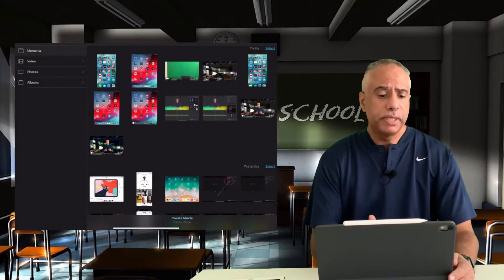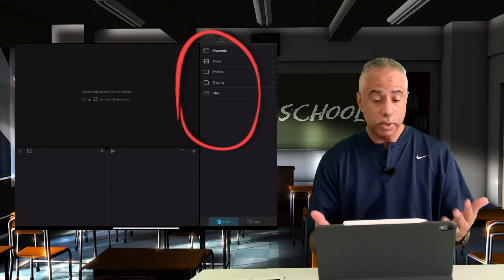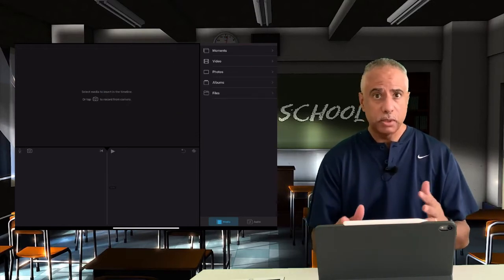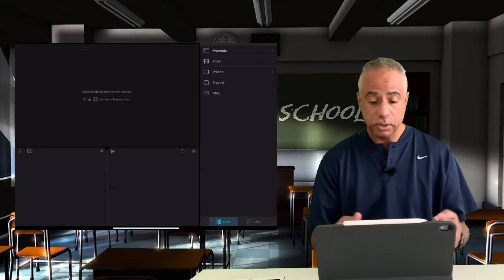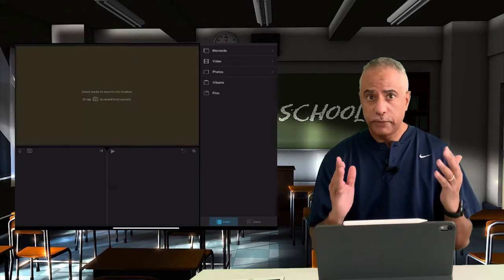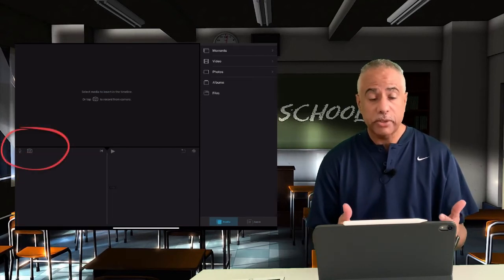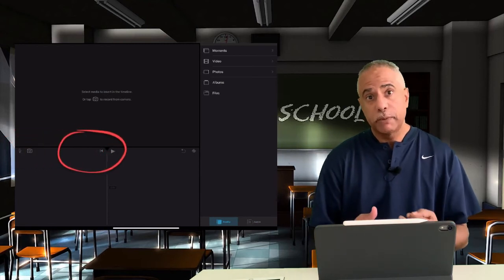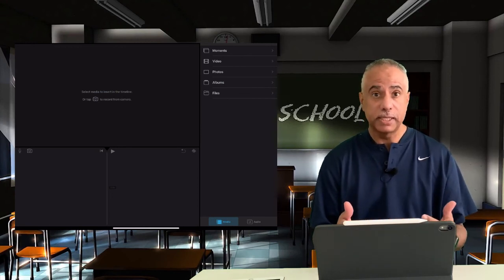1. iMovie Basics: Start a New Project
This topic will cover how to start a new iMovie Project on your iPhone or iPad. Once you are inside iMovie, you will learn about the basic menu options and how to add content to the timeline.

iMovie Basics for iOS consist of a series of eleven videos designed to introduced beginners to the basics of iMovie. The series is also posted on Flipgrid to encourage video responses.